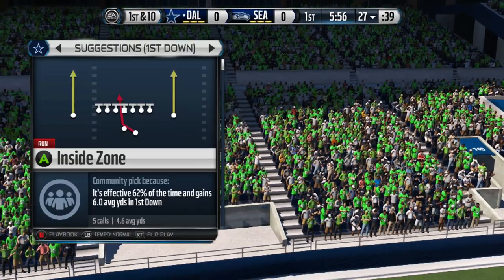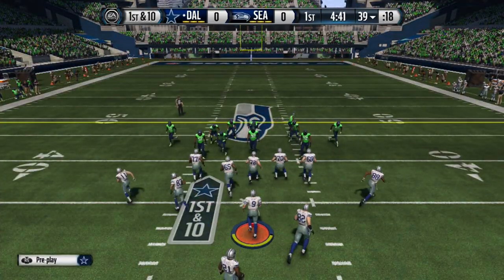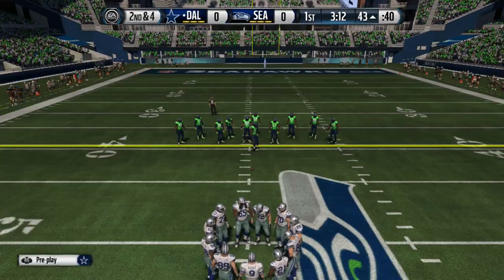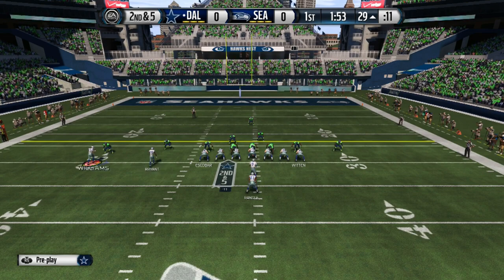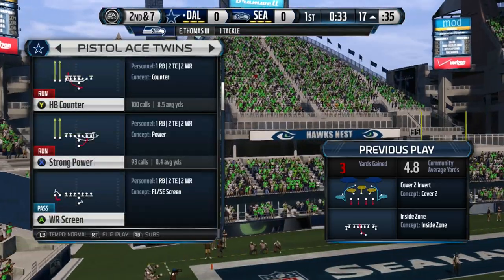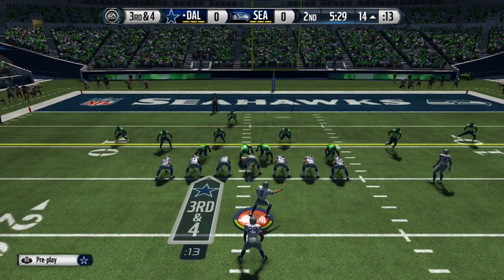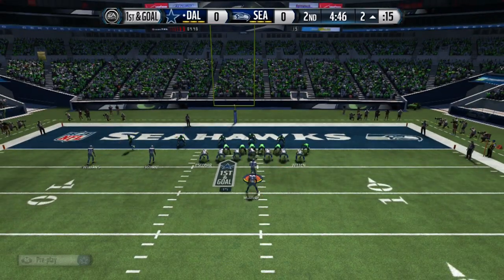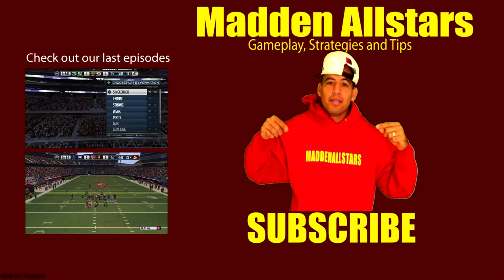Madden 15 | Perfect Offense Tips| Rush Attack | Dallas Cowboys LOSS!